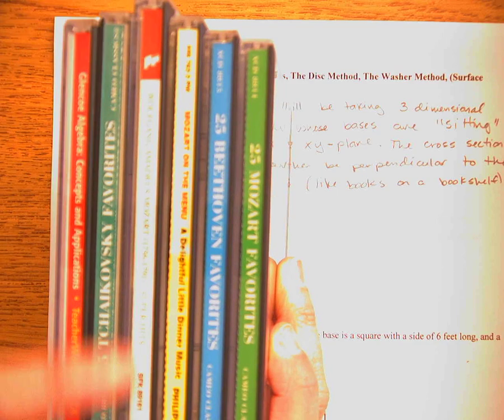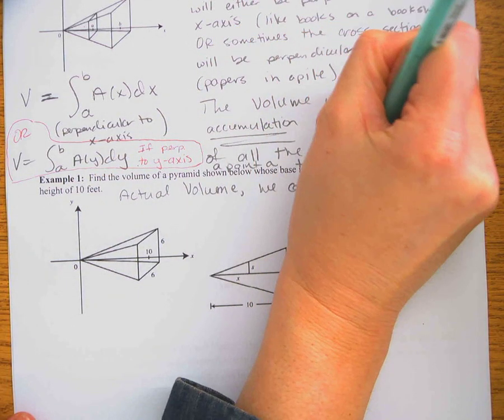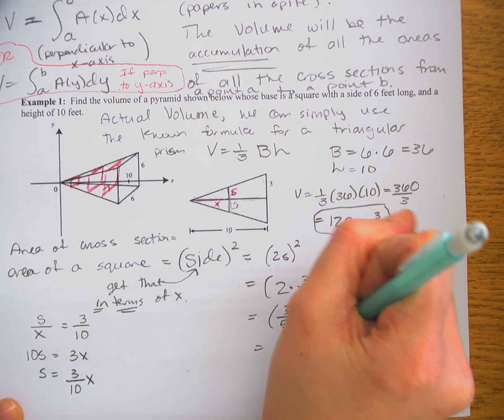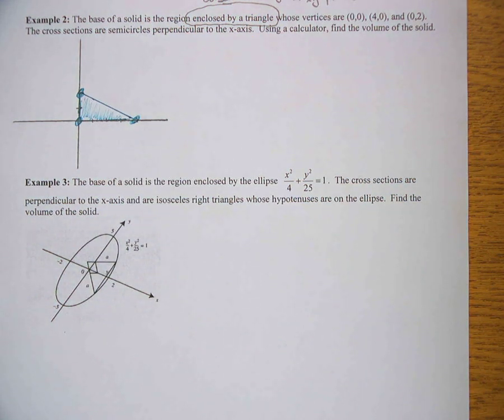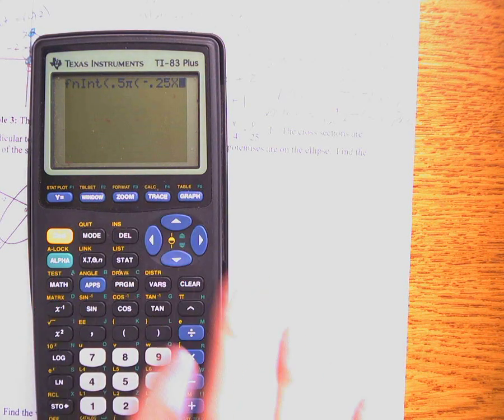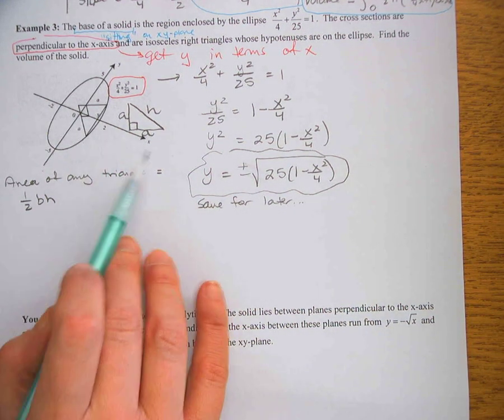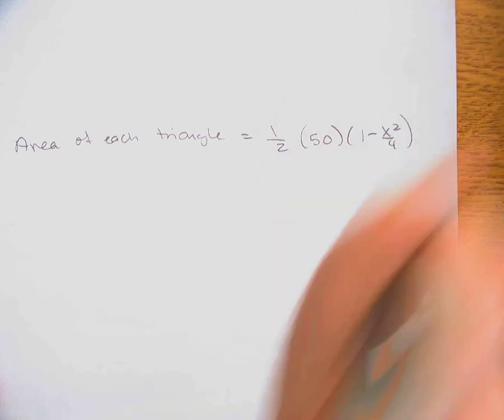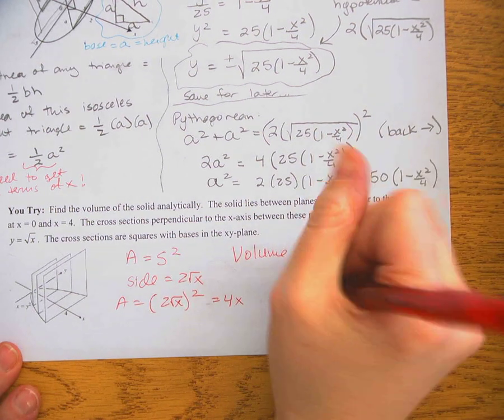7.3 part 1.avi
Finding the volume of a solid with known cross sections